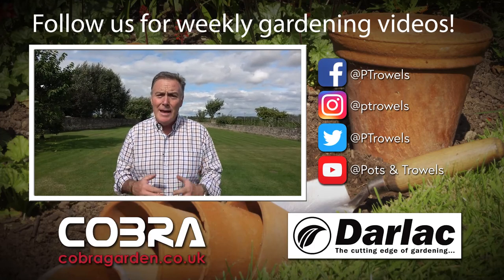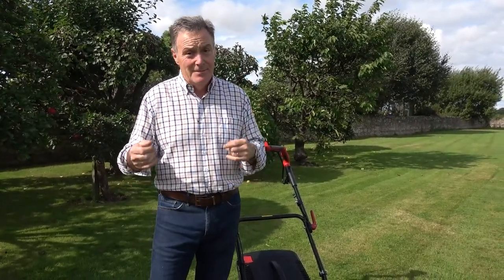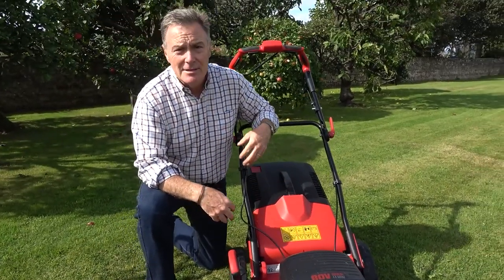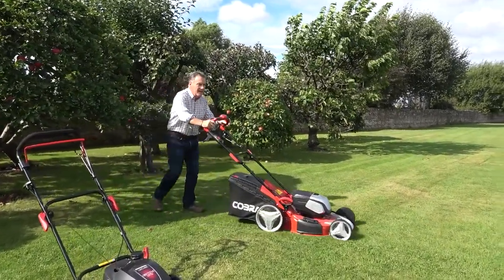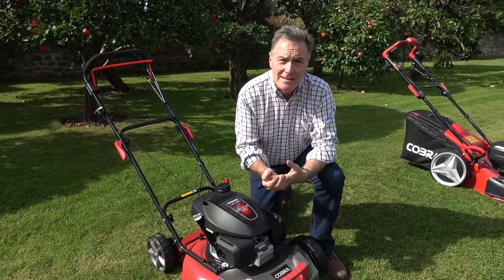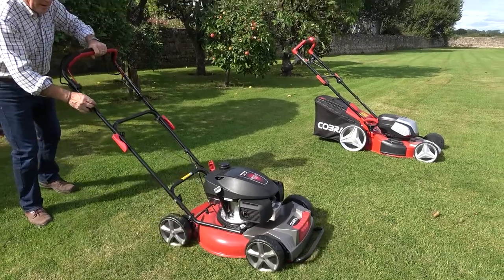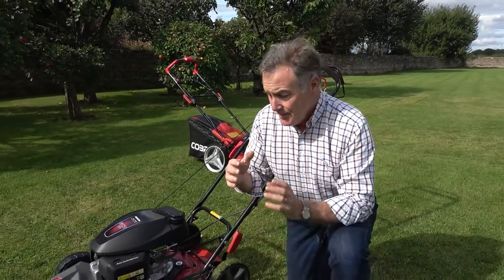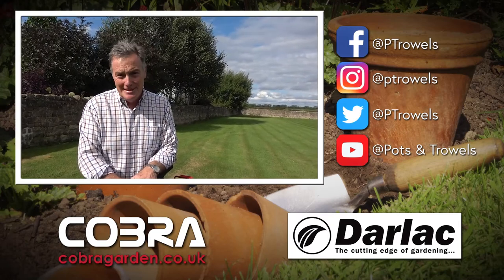Lawn Mowing: Mulch Mowing vs Collecting the Grass - Pots & Trowels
Why collect grass when you can mulch mow and get a greener lawn? Martin explains the difference as he begins a trial of Mulching vs Collecting!